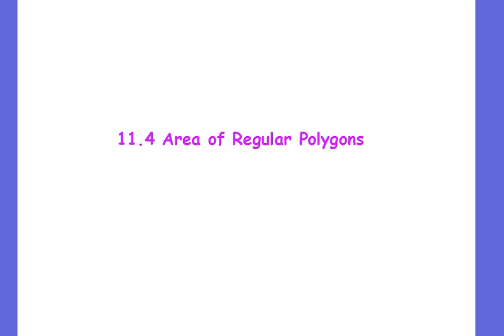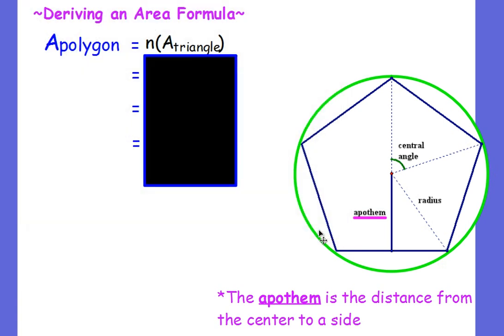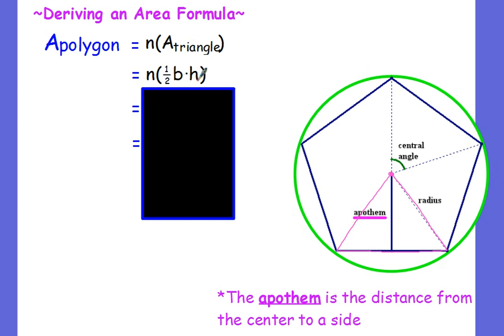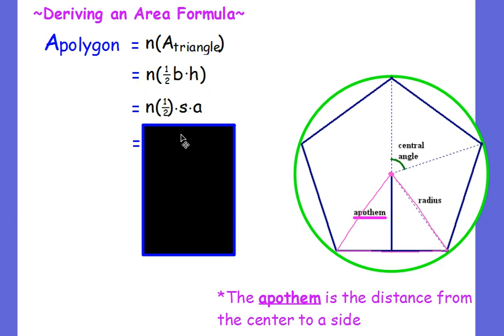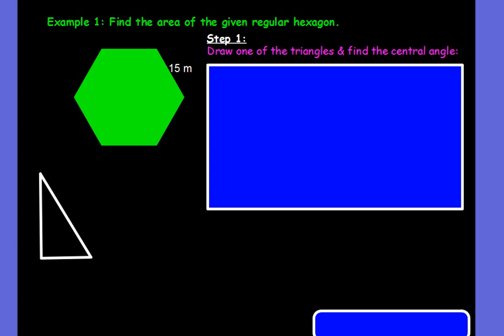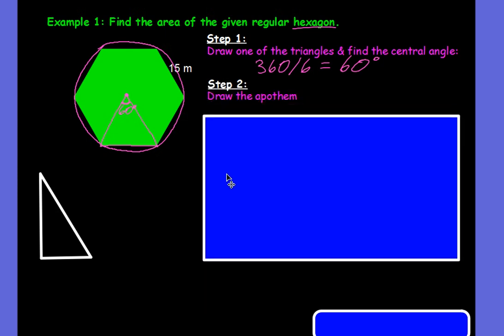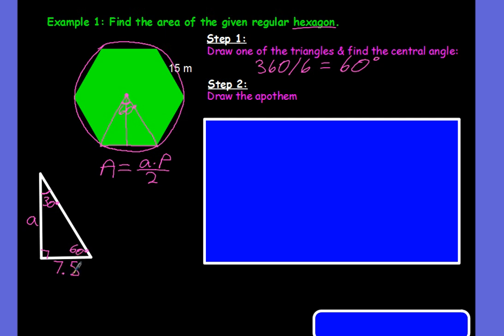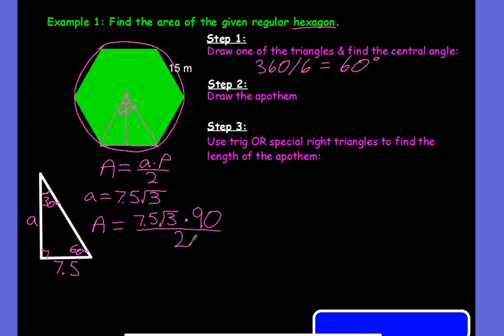11.4 Area of Regular Polygons Part 1